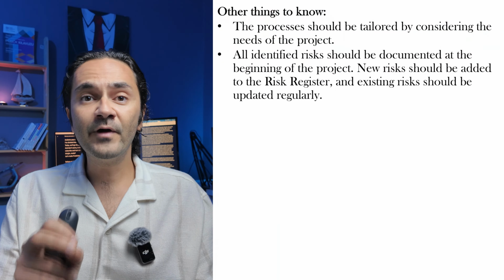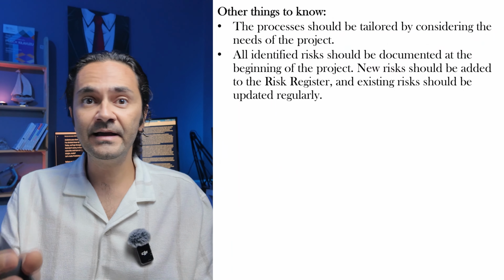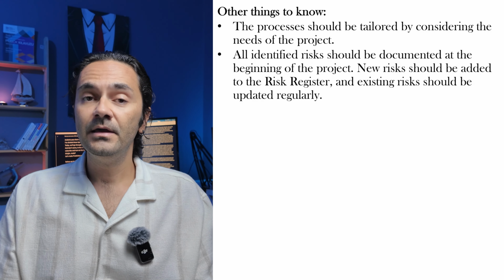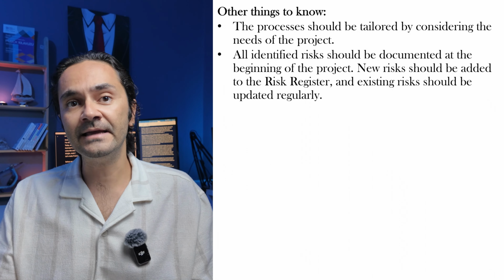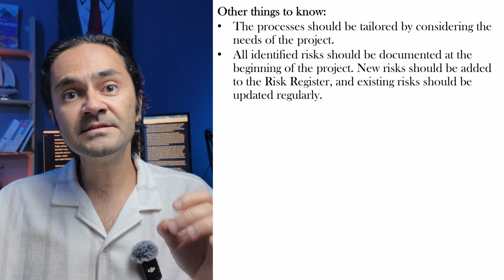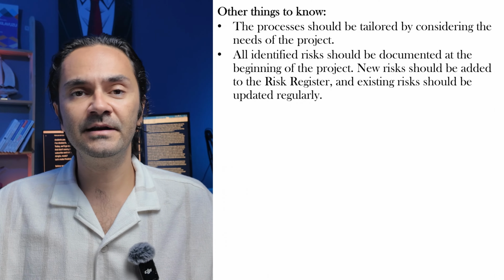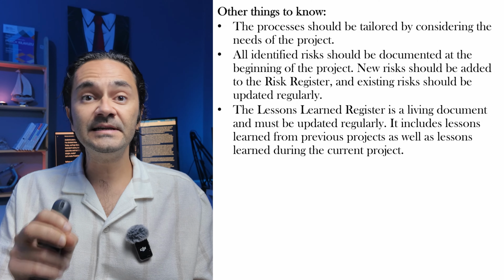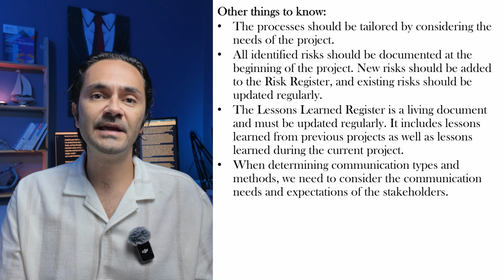Golden Tips for the PMP Exam - Part 1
If you want to pass the PMP exam on the first try, don't forget to enroll in my online Best Seller 35-hour PMP Exam Prep course

Have you ever seen a PMP exam question where every answer looks correct… and you just stare at the screen like: “Okay… but which one do they want?” 😅If yes, then this video is exactly what you need.

I have some Golden Tips that can completely change how you choose the best answer. These tips have been part of my best-selling course for many years, and they’ve helped thousands of students pass their PMP exams. They’re fast, practical, and you can start using them immediately.

Hello there! I'm Sabri CALISICI, also known as Sabri C. PMP, and I’m the founder of the project management academy casePM and the instructor of one of Udemy’s best-selling PMP® courses. Since 2008, we’ve helped over 250,000 professionals from more than 185 countries master project management and earn their PMP and CAPM certifications. Many of our students have gone on to land high-paying jobs, secure promotions, or take their careers in exciting new directions. Now it’s your turn,  get certified, sharpen your skills, and take the next big step in your professional journey!